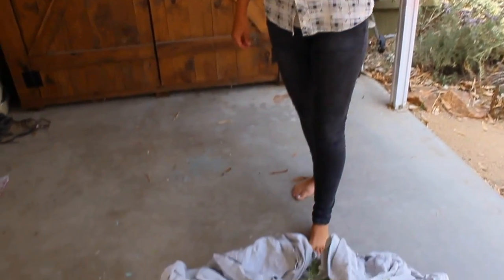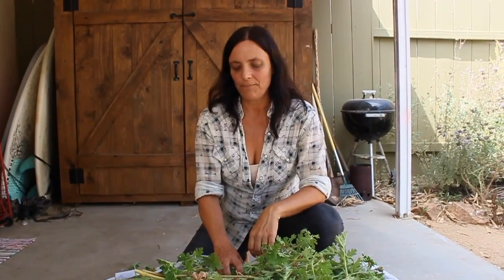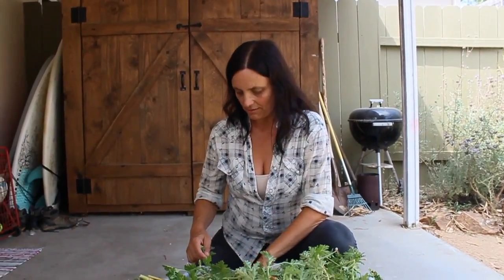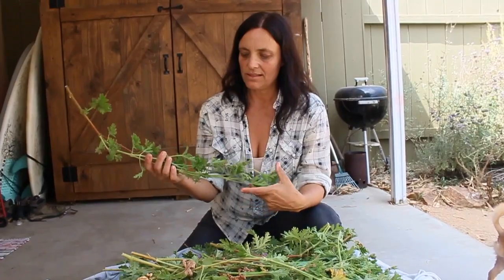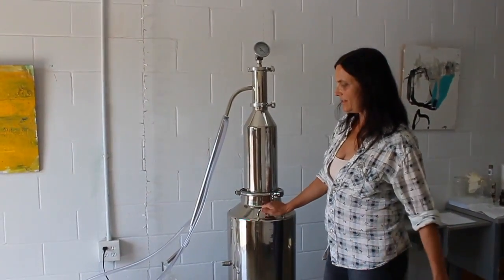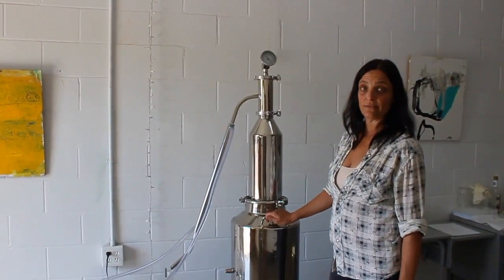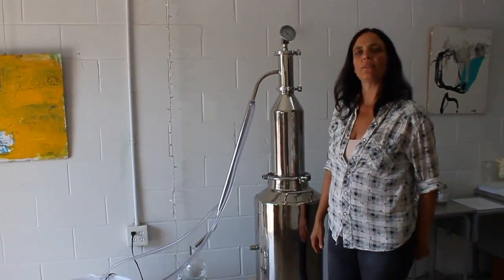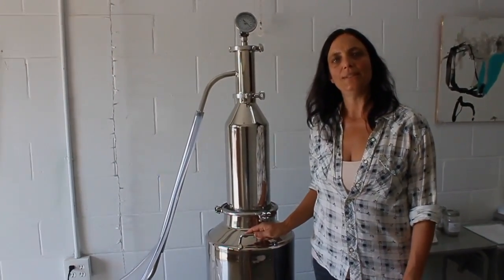Hydrosol Distillation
This is a short video that gives a glimpse into our distillation of rose geranium at Wild Craft Oils.